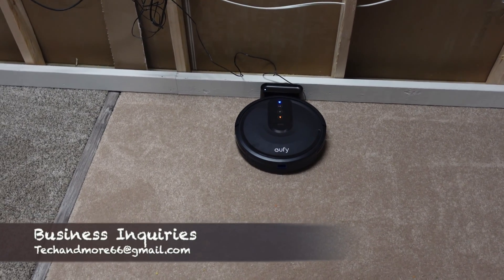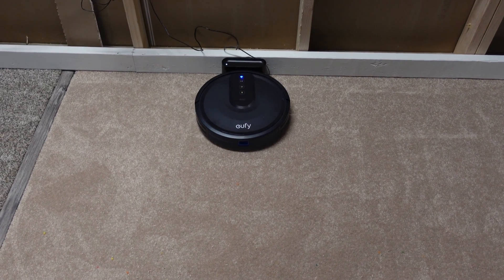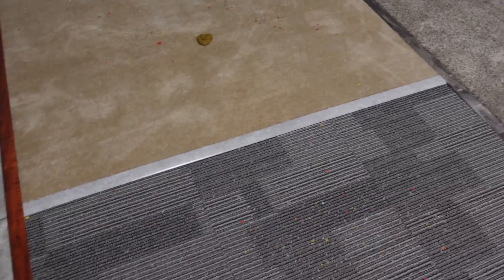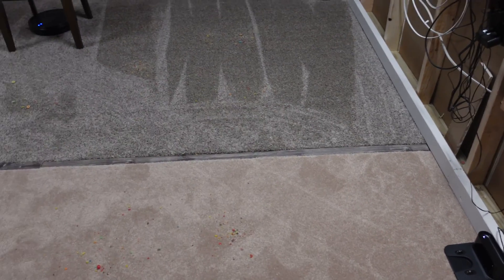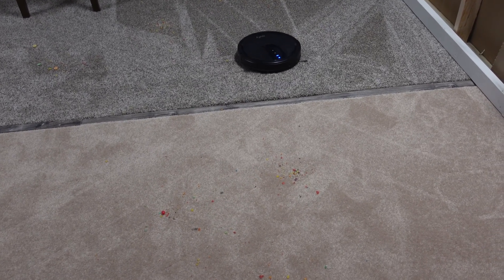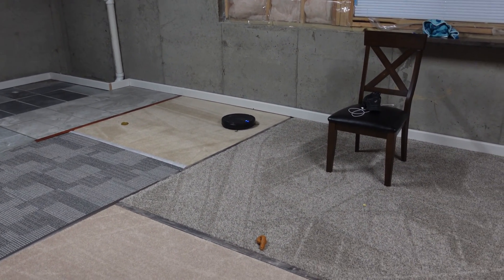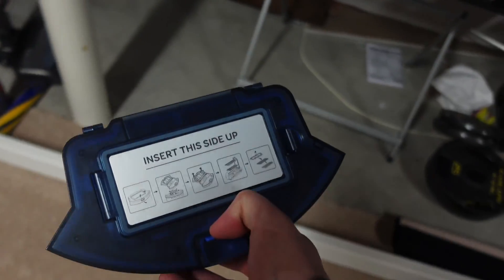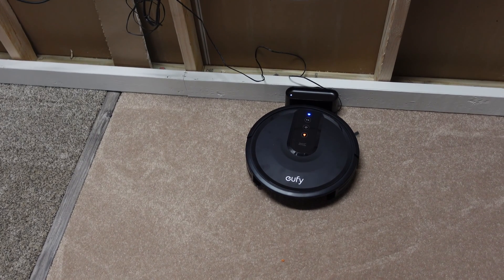The TESTING Room | Robot Vacuum Test | Eufy 25c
How can the budget friendly , random navigation robot perform in this pickup test. The results may shock you!